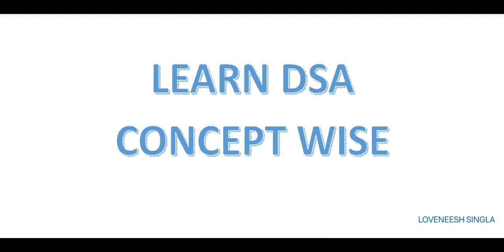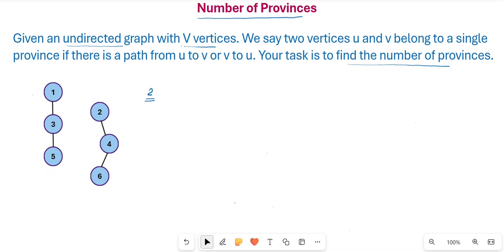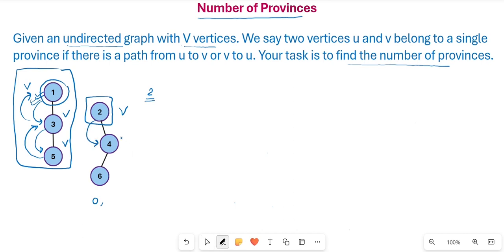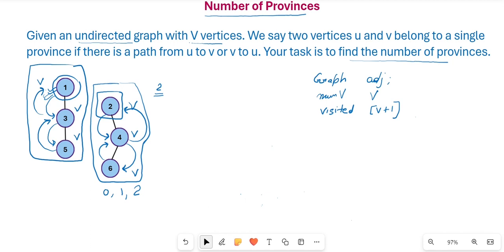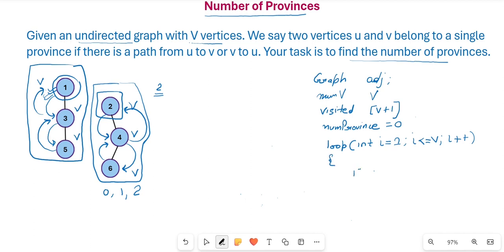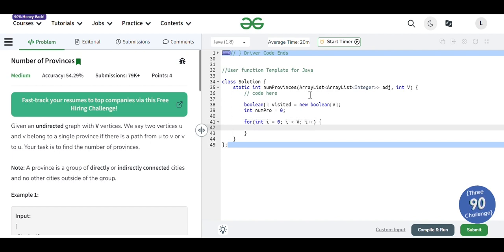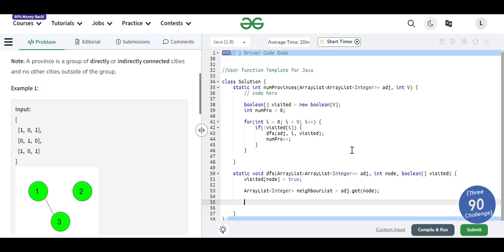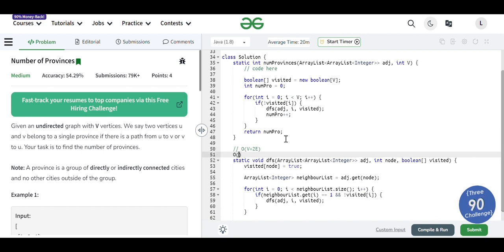Number of Provinces | Java | Connected Components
Depth-First Search (DFS) | Traversal Technique in Graphs